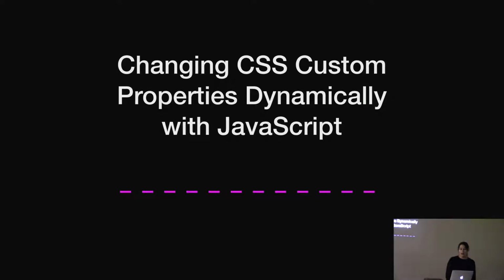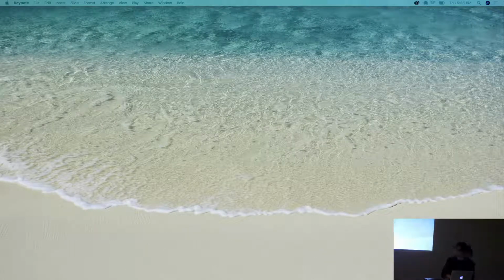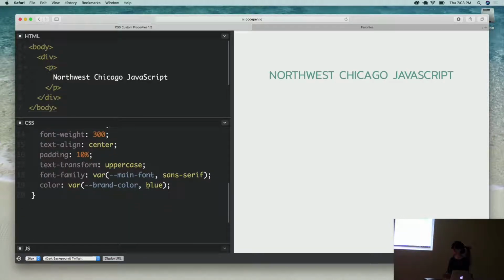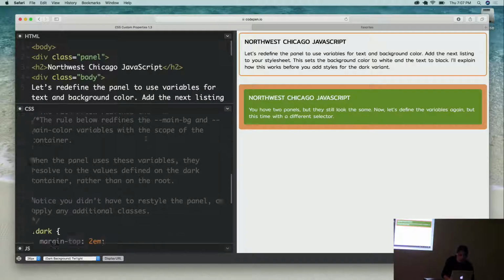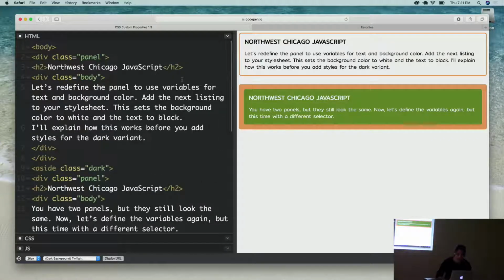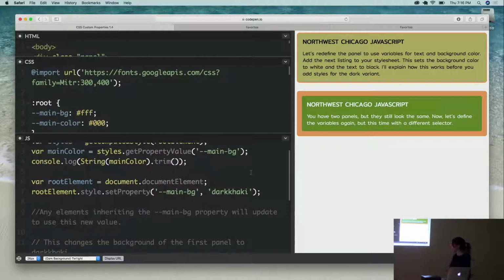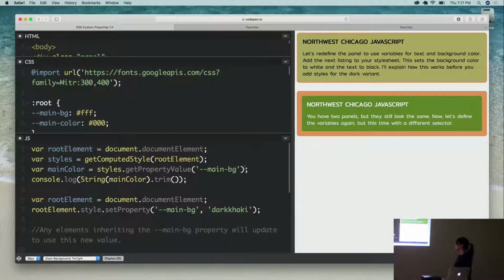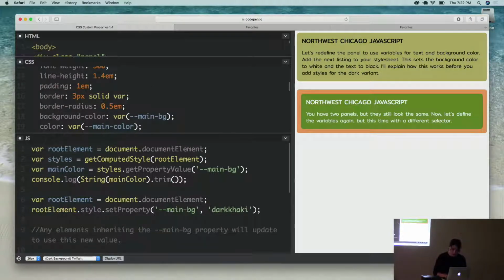Changing custom CSS properties dynamically with JavaScript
by Megan Johnson